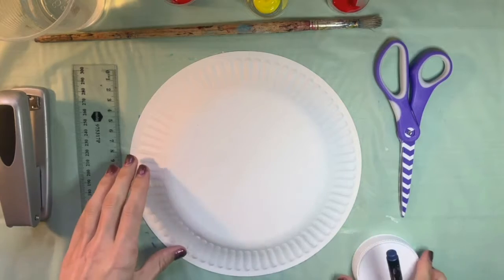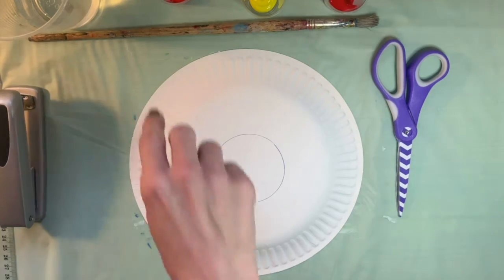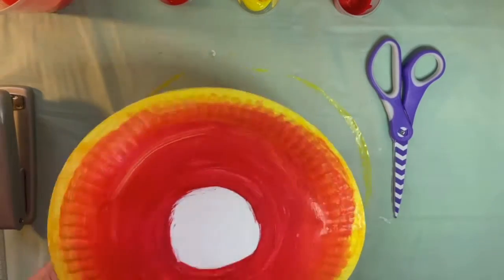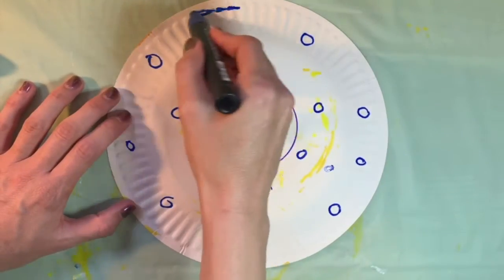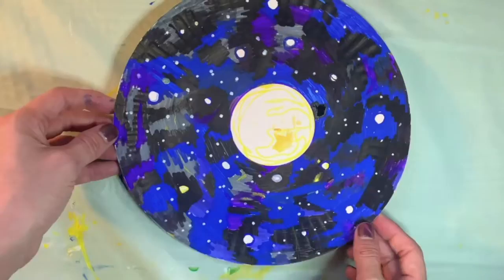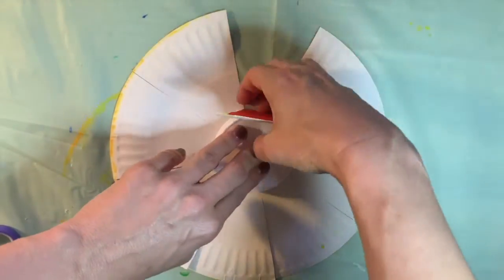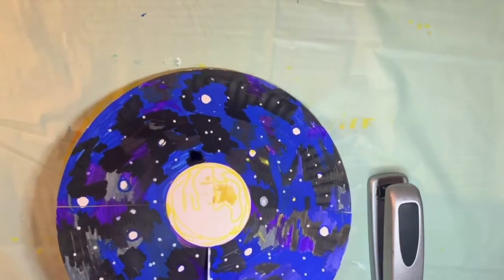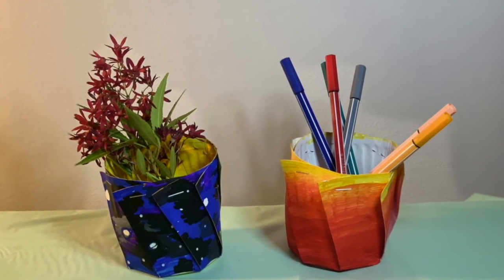Creative Corner - Decorative Fold Cups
Naomi will show you how to make a decorative cup to keep treasures in, just using a paper plate and staples!

Materials List:
1. Paper plate
2. Your choice of materials: textas / pencils / oil pastels / or acrylic paint
3. Scissors
4. Stapler
5. Ruler
6. Round lid

Be creative and have fun!